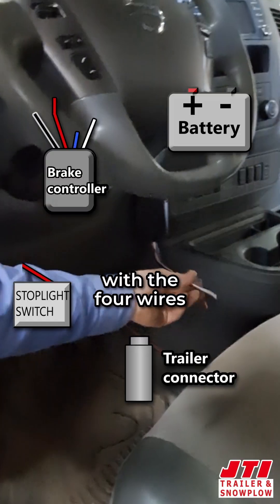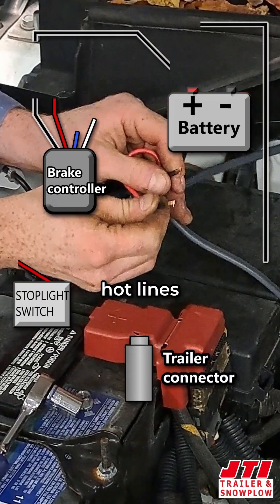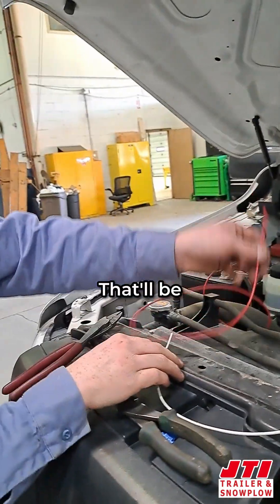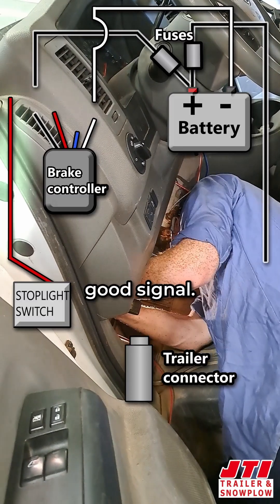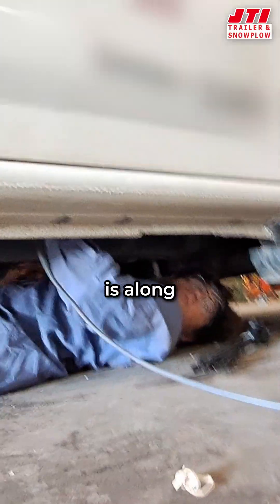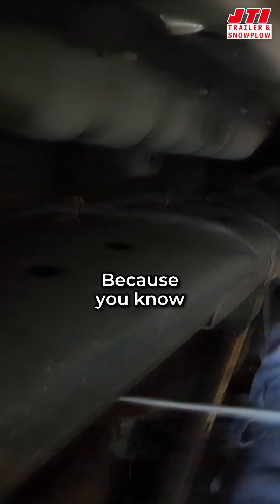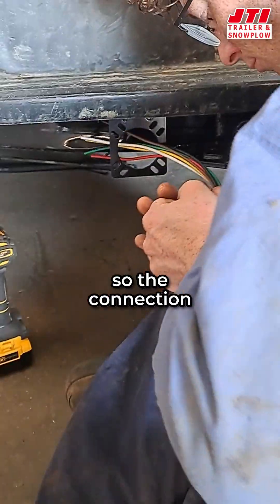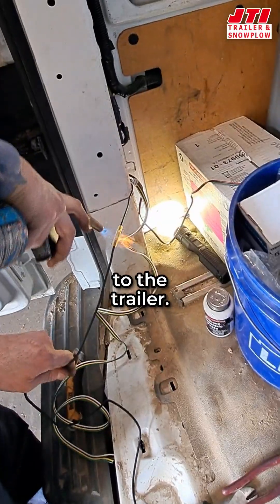Wiring Trailer Brakes FULL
Joe presents an overview of howto wire a brake controller for a trailer. This This is the full version of the demonstration, previously released in two parts. Joe installs a Curt Triflex brake controller on a Nissan cargo van.

Note that this is a complicated process and some minor steps may have been glossed over or skipped completely for brevity/to avoid excessive complication. This is meant to be an overview, not a guide to be followed along with by an inexperienced installer.